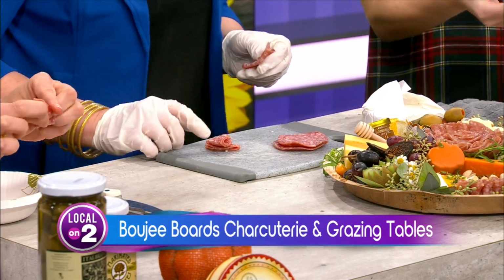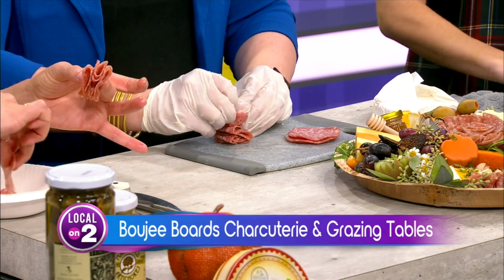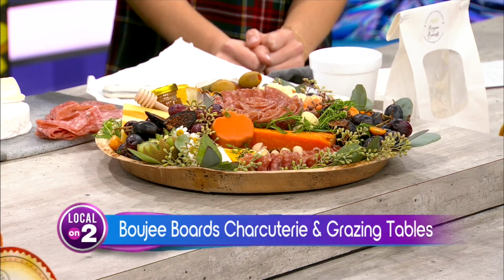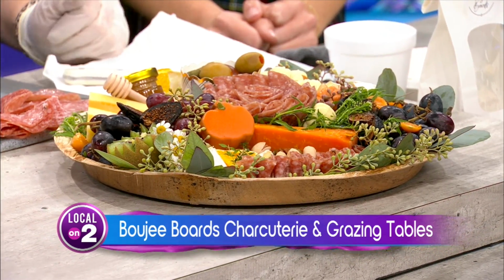Boujee Boards Charcuterie & Grazing Tables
It's not cheesy wanting to make sure your guests have a great time so Stacey Tyranski, Owner & Creator of Boujee Boards Charcuterie & Grazing Tables, joined Local on 2 to show the art behind a good charcuterie that will make sure your partygoers are never..."board".